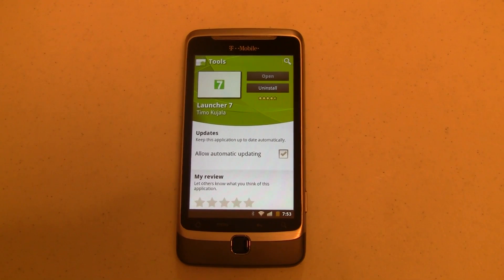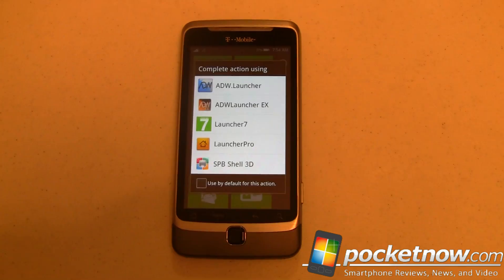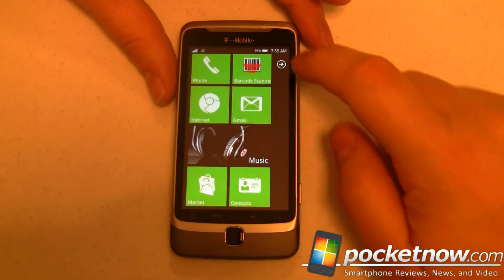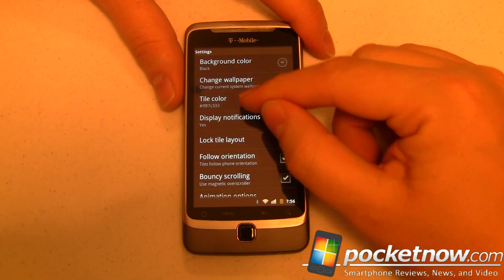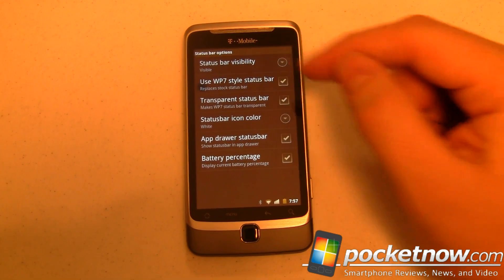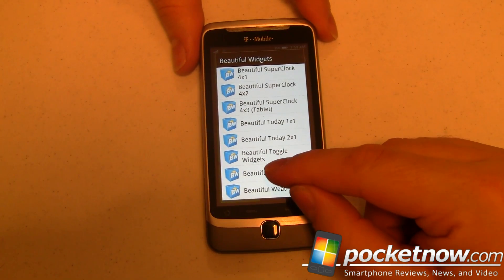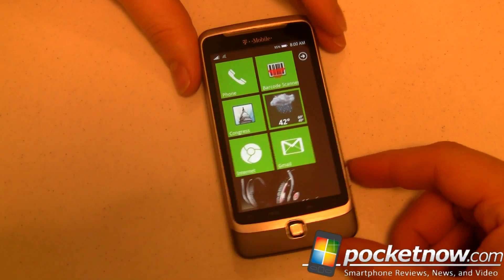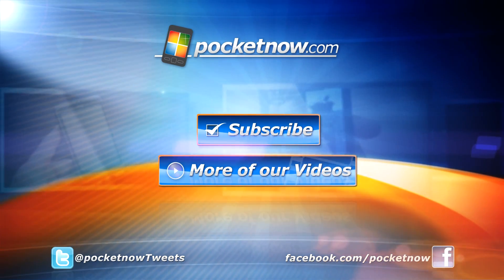Make Your Android Look Like Windows Phone with Launcher 7 | Pocketnow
We've shown you various ways to make your Android-powered smartphone look like Windows Phone. Most of those methods involved loading a custom icon set into a custom launcher and spending quite a bit of time laying out screens -- and even then, the screens swiped left and right, not up and down like Windows Phone does.

What we really needed was a launcher app that looked enough like Windows Phone, but was easy to use, and still let you use most of your widgets.

The app comes in two flavors, an ad-based version and a "donate" version without ads. The ads only exist in the app list (not on the homescreen) so they don't get in the way. The developer says the app is "alpha" but it looked very polished and never crashed in my testing.